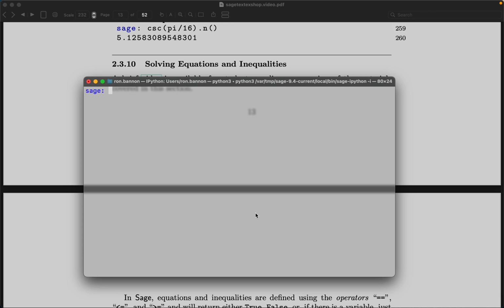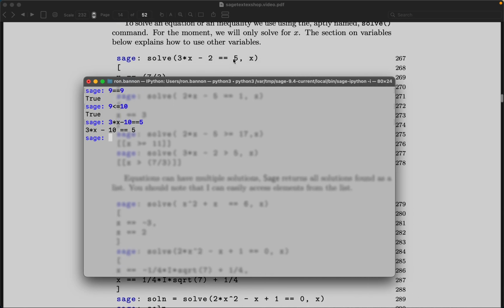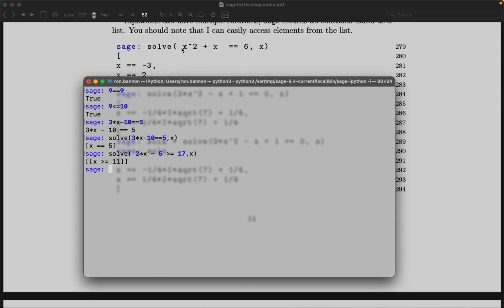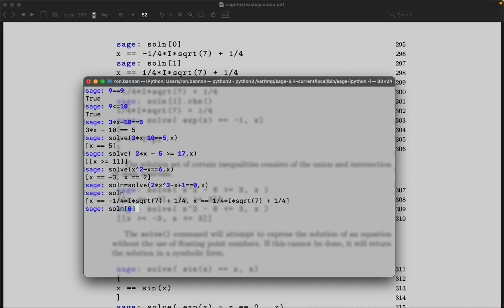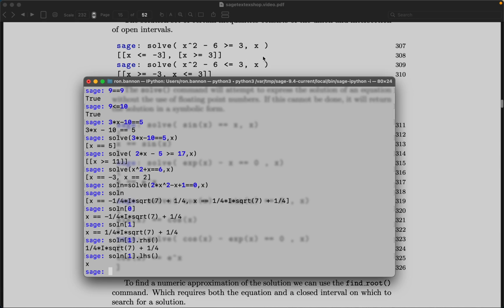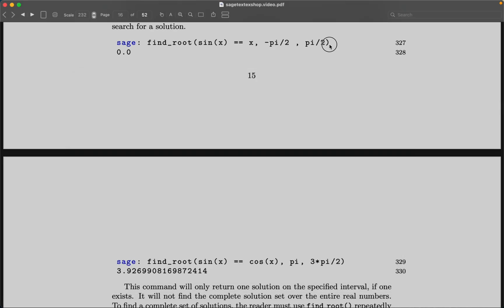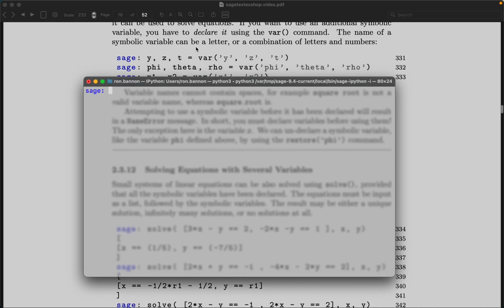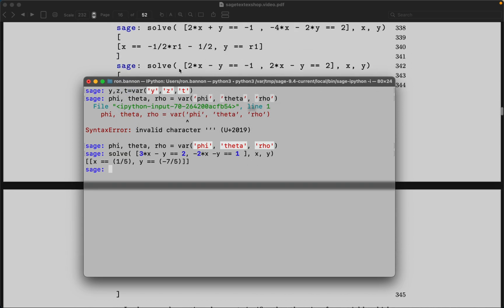sage 02 03 10